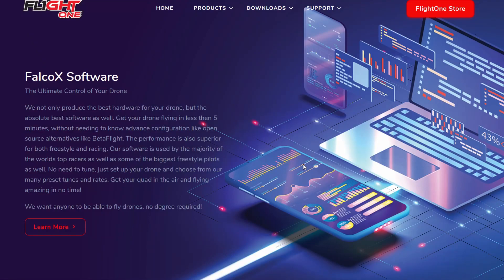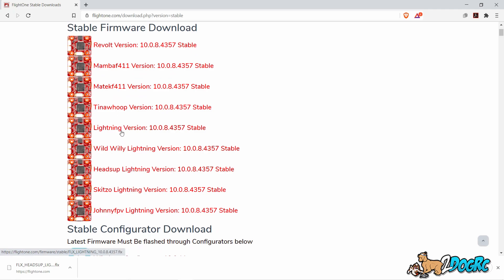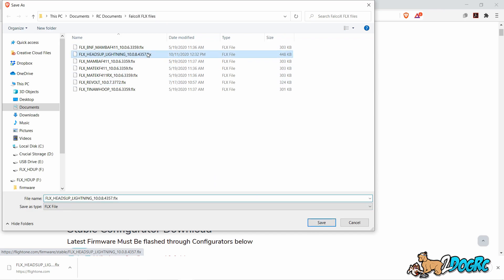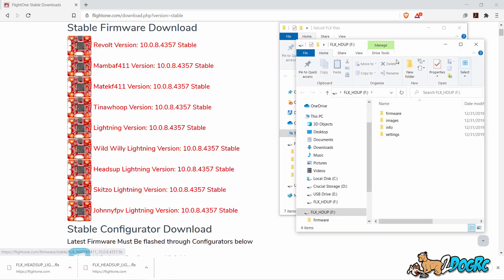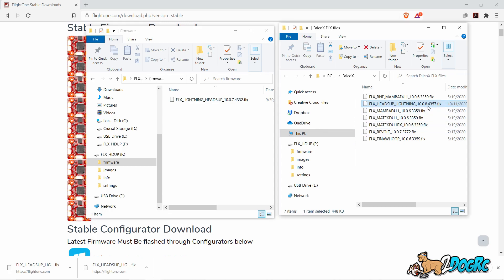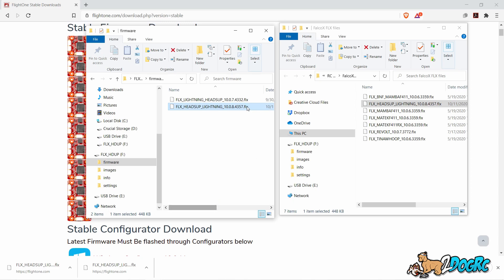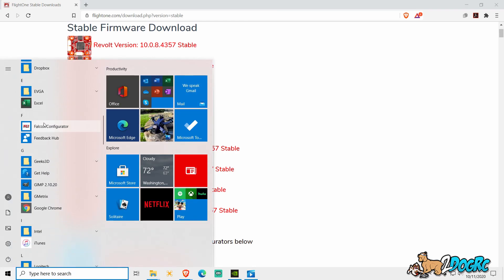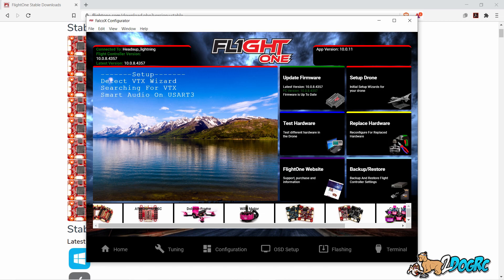How to updated firmware on the H7 Flight controller in about 1 Minute.